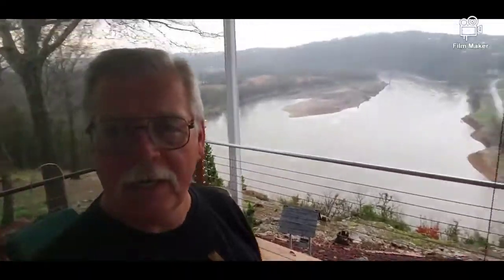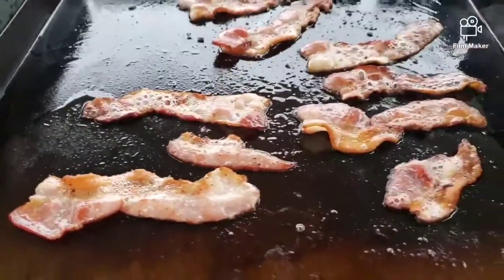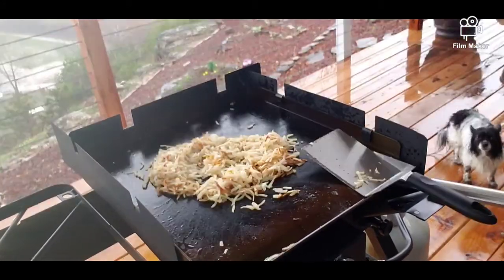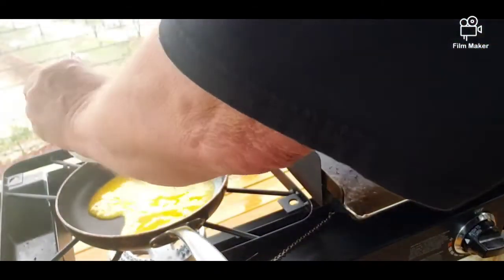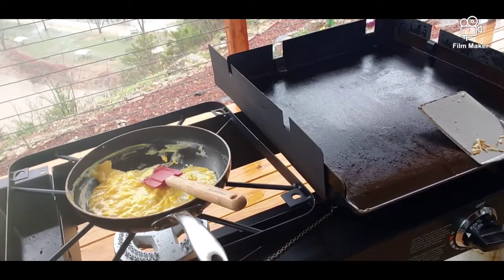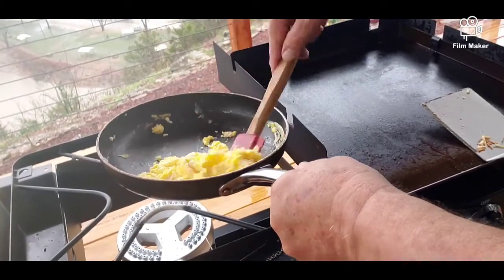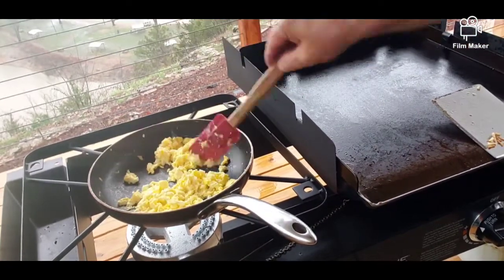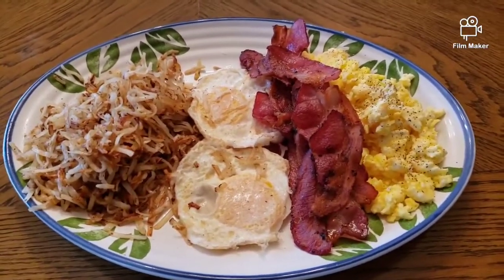Blackstone Tailgater breakfast